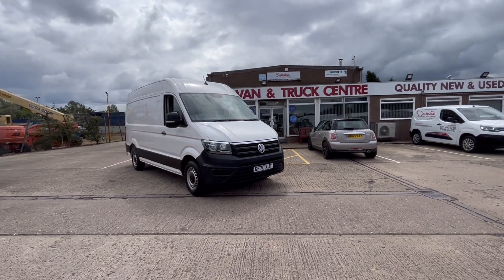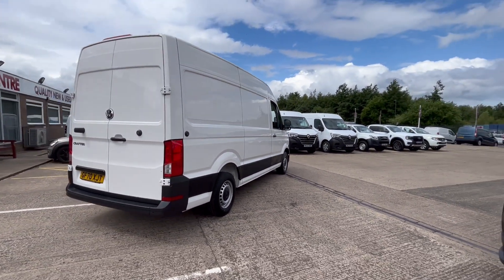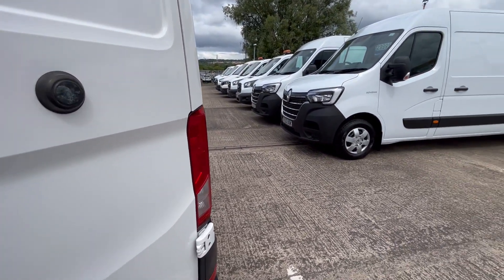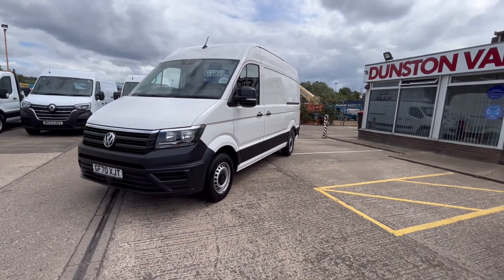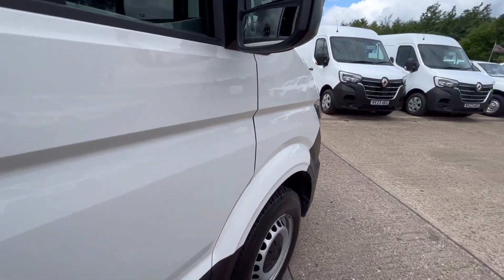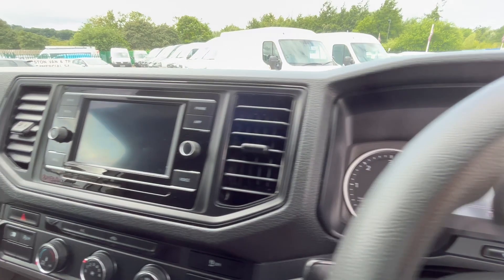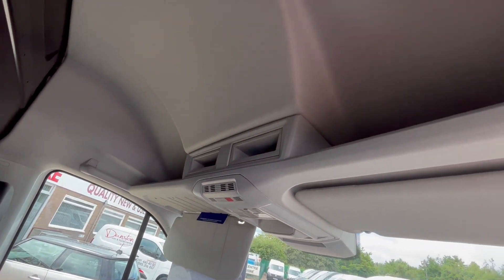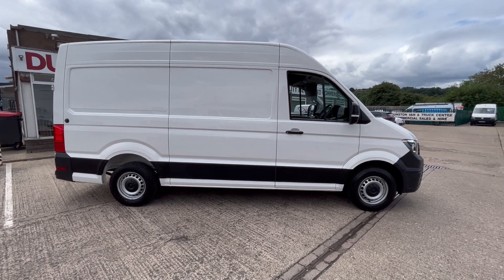2020/70 Reg VOLKSWAGEN CRAFTER CR35 2.0 TDI 140 BHP MWB HIGH ROOF EURO'6